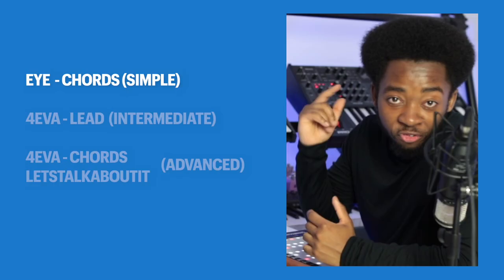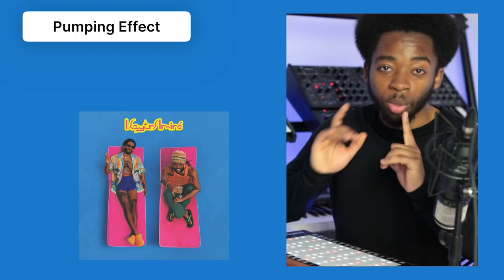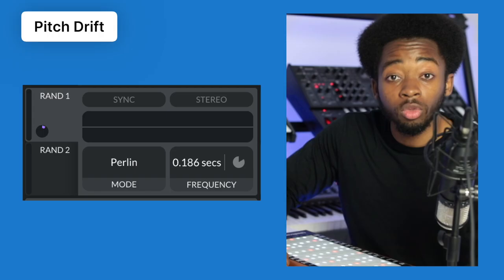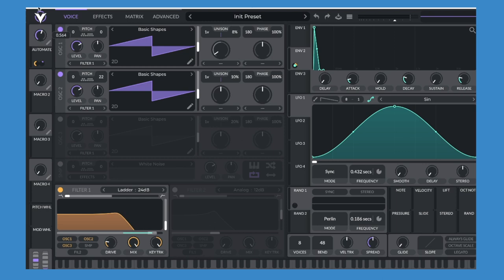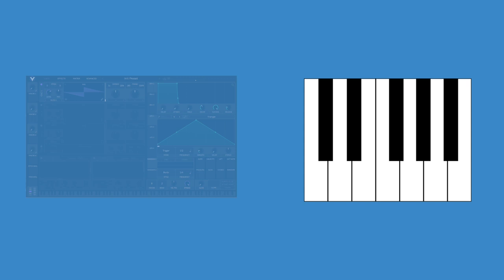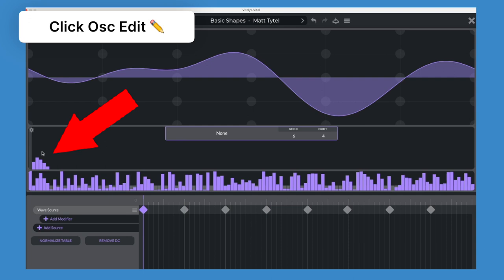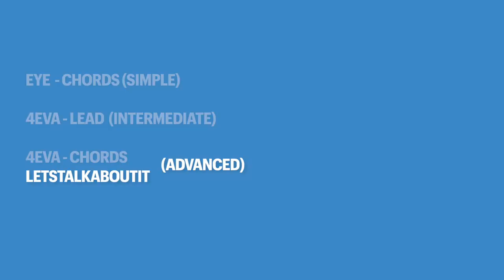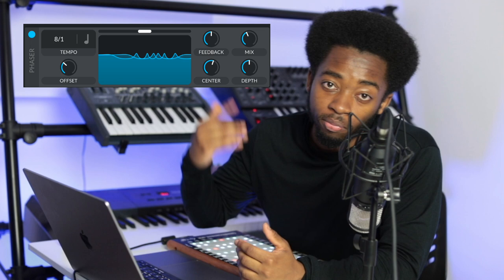Making Synths like Kaytranada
Bonus Sounds
Intro 0:00
Easy: 0:12
Intermediate: 0:57
Advanced: 2:26
Bonus: 5:00